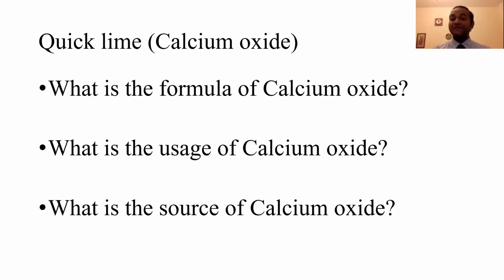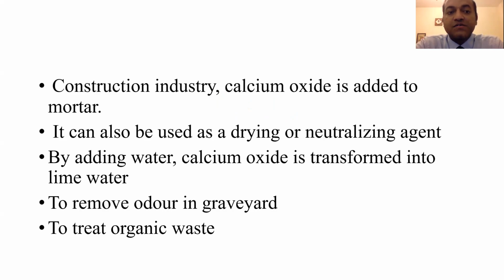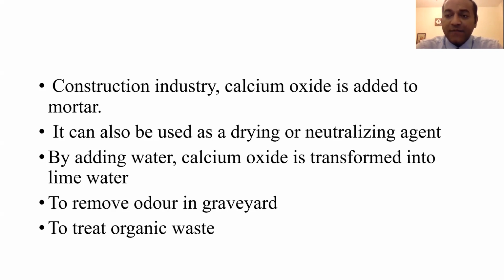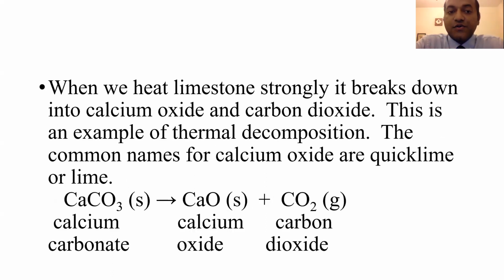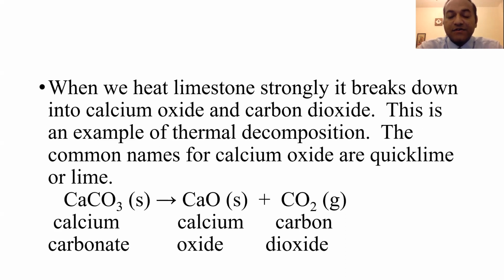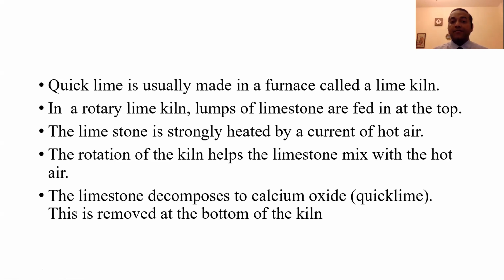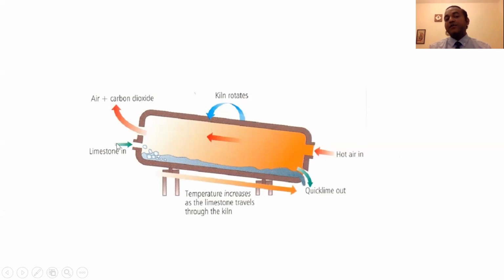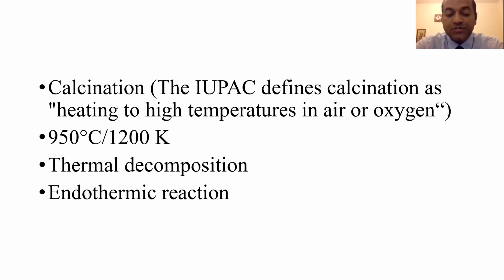C13 Carbonates IGCSE Coordinate Science First Lesson Mr. Einstein Pillai Sankaran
1 Describe the manufacture of lime (calcium oxide) from limestone (calcium carbonate) in terms of the chemical reactions involved, and the general use of lime (calcium oxide)
 2 Describe the thermal decomposition of limestone (calcium carbonate)in the industry using a rotary lime kiln and the conditions